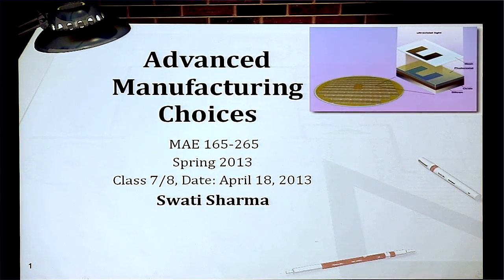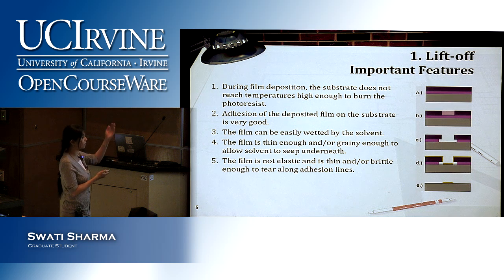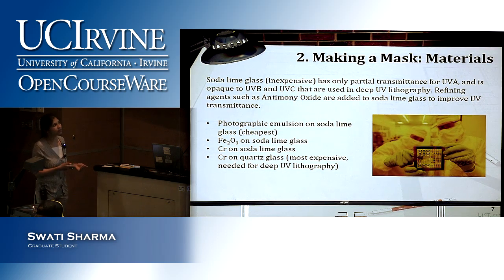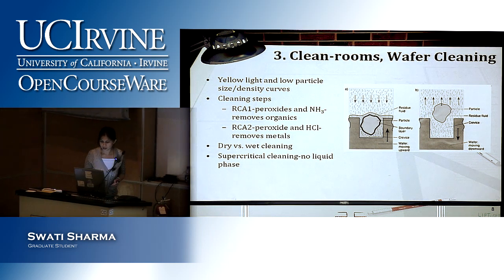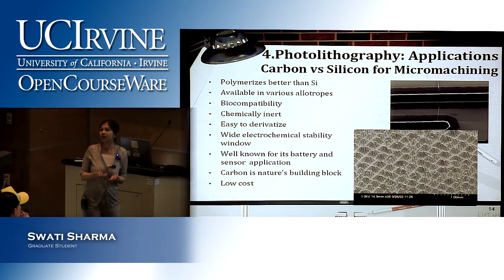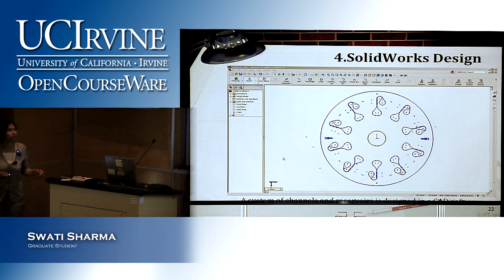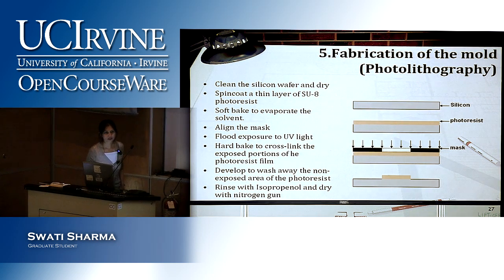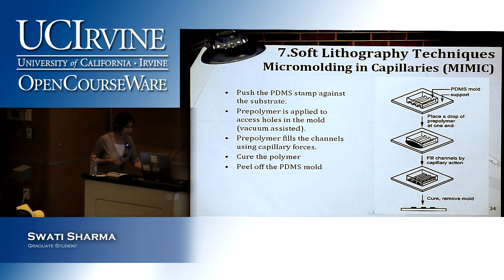Engineering 165/265: Advanced Manufacturing Choices. Lecture 8: Soft lithography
Marc J. Madou, Ph.D.

Soft Lithography.

For more information and to access the complete course, please